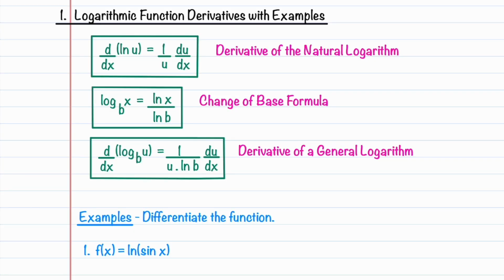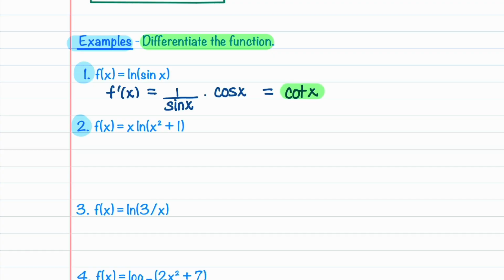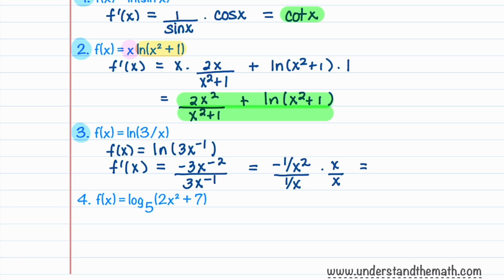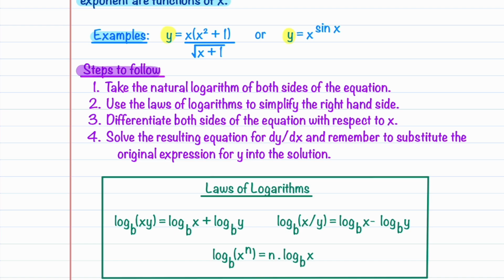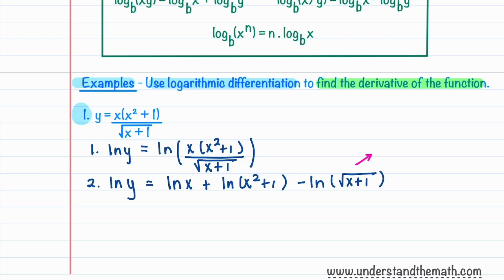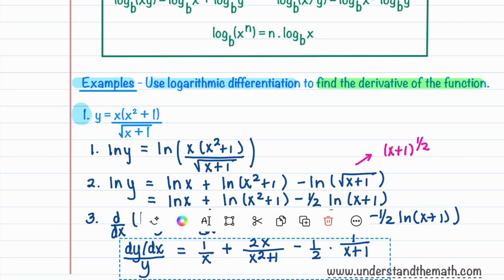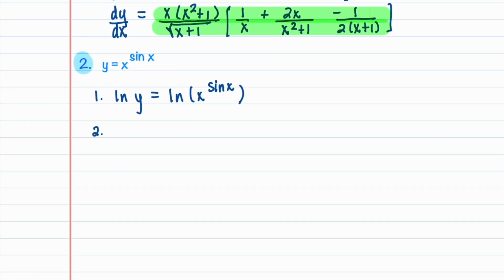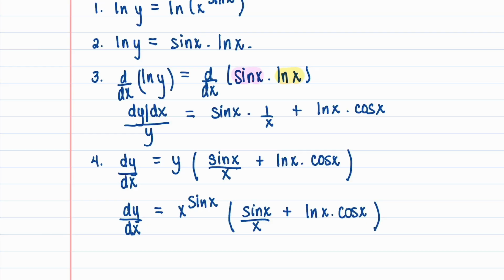Logarithmic Differentiation Explained | Derivatives of Log Functions (Calc 1)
📚 Learn How to Differentiate Logarithmic Functions
In this video, you’ll learn the derivative formulas for logarithmic functions and how to apply them step by step. We’ll also introduce logarithmic differentiation — a powerful technique for differentiating products, quotients, and expressions with both the base and exponent as functions of x.

🔍 What You’ll Learn in This Video:
✔ d/dx (ln u) = (1/u)(du/dx)
✔ d/dx (log_b u) = (1 / (u ln b))(du/dx)
✔ Change of base formula for logarithms
✔ Worked-out examples:
• f(x) = ln(sin x)
• f(x) = x ln(x² + 1)
• f(x) = ln(3/x)
• f(x) = log₅(2x² + 7)

✅ Logarithmic Differentiation
✔ Step 1: Take the natural log of both sides
✔ Step 2: Use log properties to simplify
✔ Step 3: Differentiate both sides with respect to x
✔ Step 4: Solve for dy/dx
✔ Worked-out examples:
• y = x(x² + 1) / (x + 1)
• y = x^sin(x)

By the end of this video, you’ll know how to apply logarithmic derivative formulas and use logarithmic differentiation to simplify complicated problems.

*Timestamps*
00:00 Introduction
00:38 Logarithmic Function Derivatives with Examples
05:19 Logarithmic Differentiation with Examples